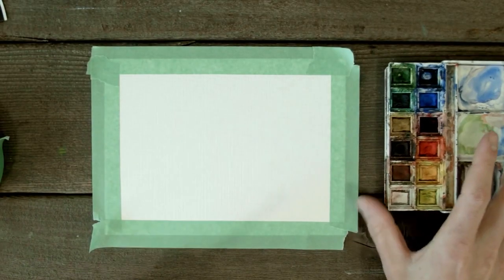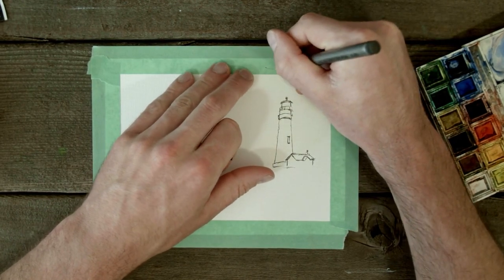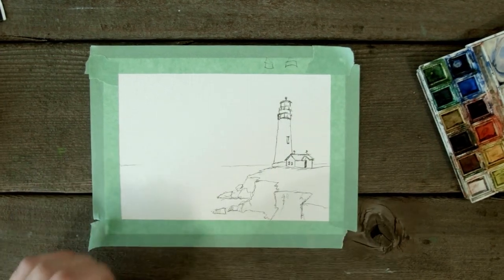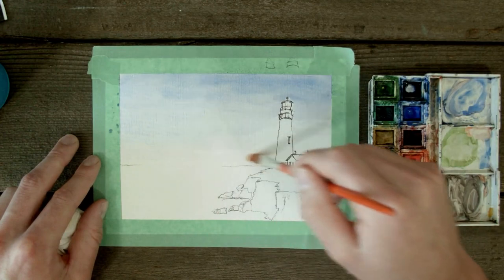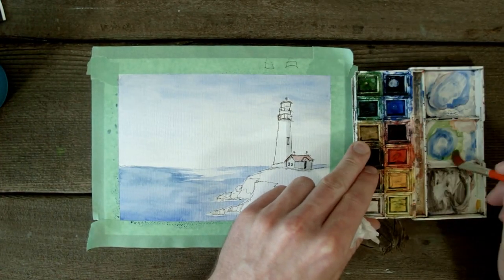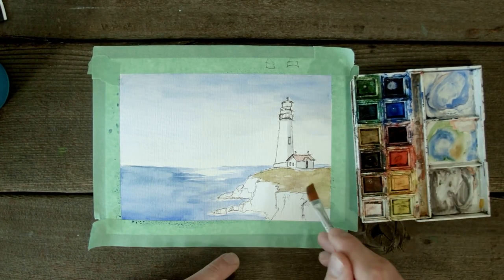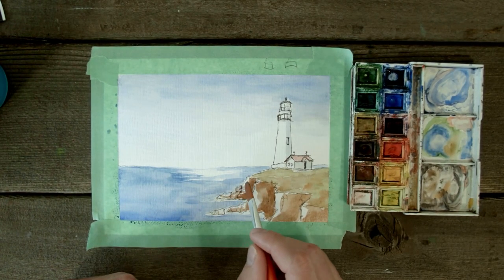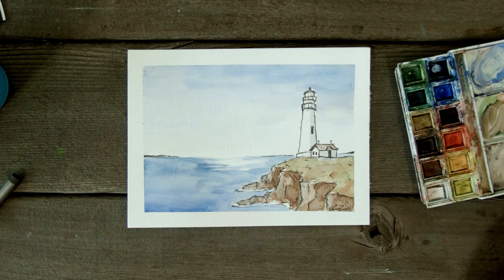Beautiful Pen and Wash Lighthouse in UNDER 20 MINUTES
Create a beautiful pen and wash Lighthouse painting in under 20 minutes. This is a such a simple painting that's perfect for beginners looking to get into the Pen and Wash technique!